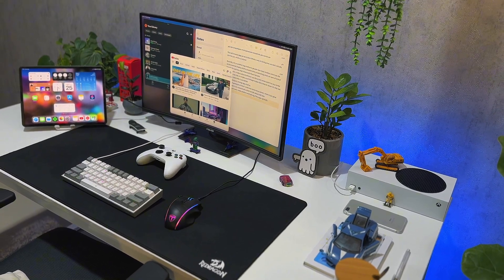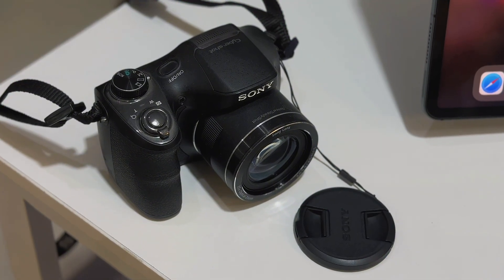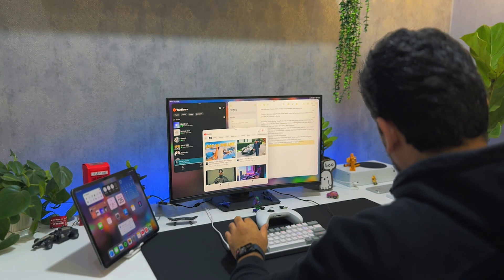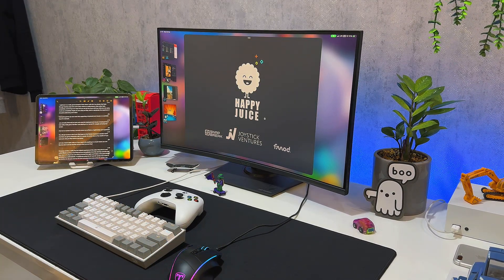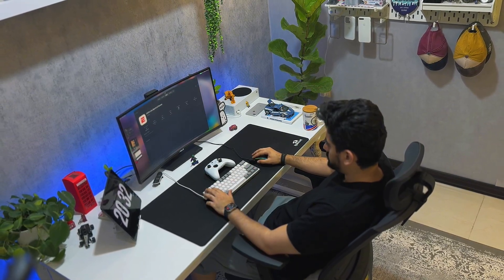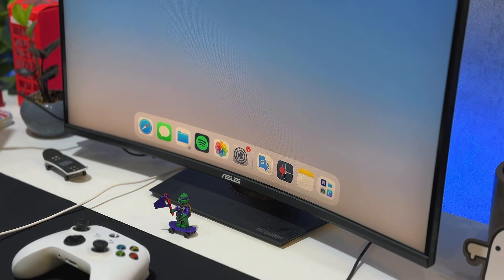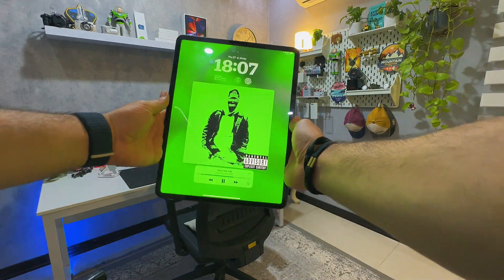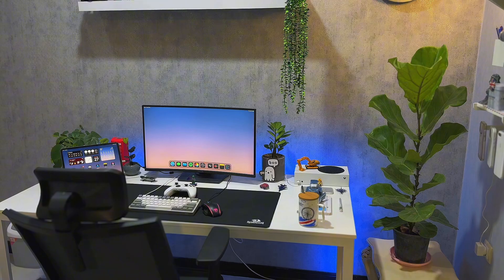“iPad desk setup in 2025“💫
I tried connecting my iPad to an external monitor to see if it could replace a full desktop setup. The idea sounds great, but does it actually work in real life? Well… it’s not that simple. 😅 From multitasking improvements to frustrating limitations, here’s everything you need to know before trying this setup! 🚀

⚡ Watch till the end for some surprising insights!

✨X : mohammad_mehdi0